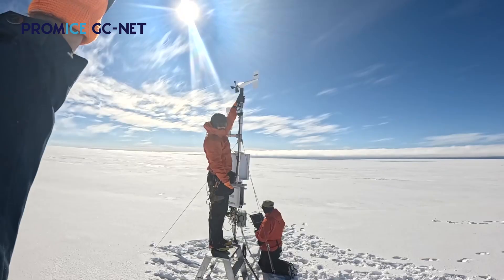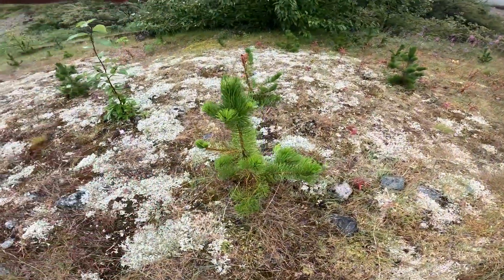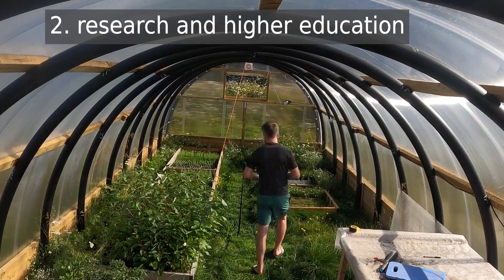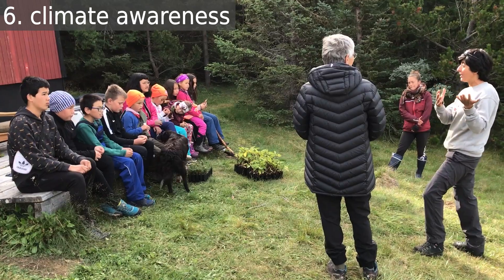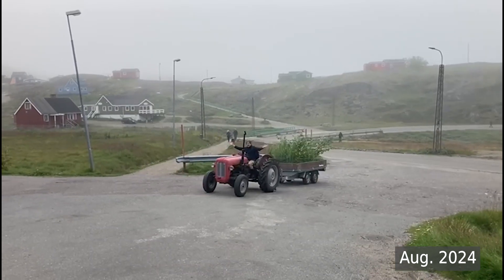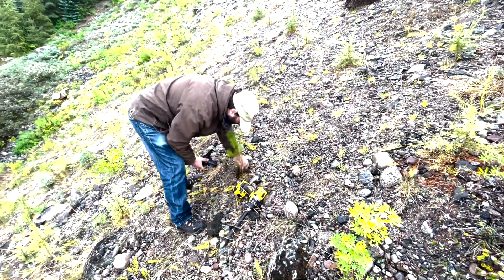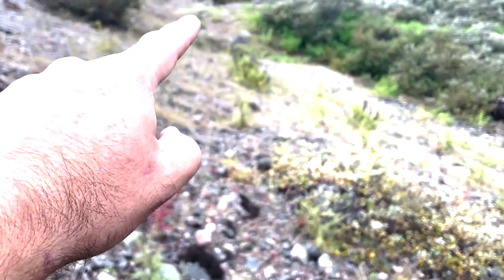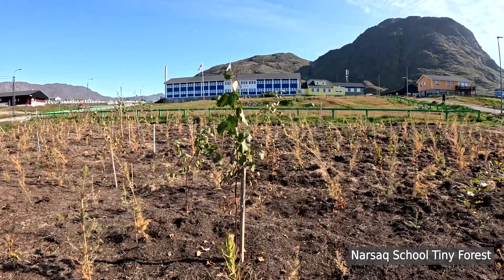Greenland Trees 2024 - it's working!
major achievements: 1000 trees planted in Narsaq from our greenhouse, trees grown from seed and another 100 trees planted in Narsarsuaq. Help us make it happen at greenlandtrees.org